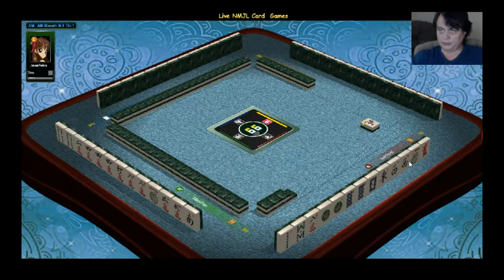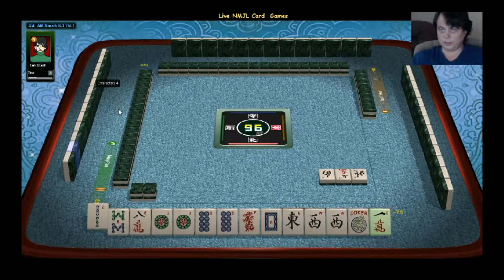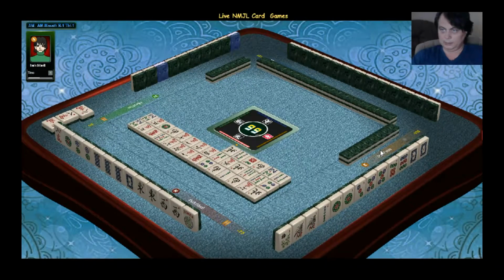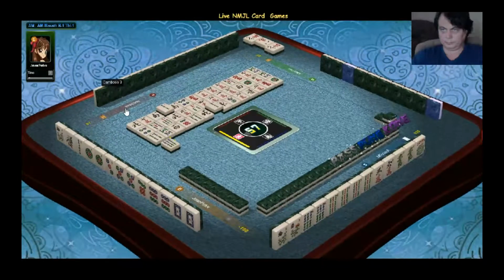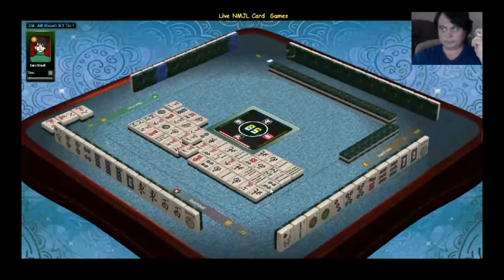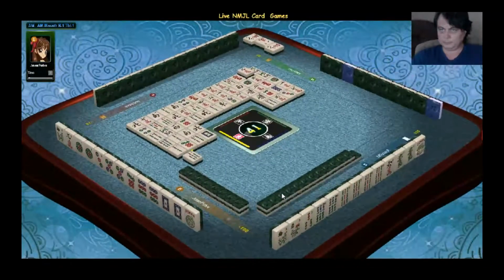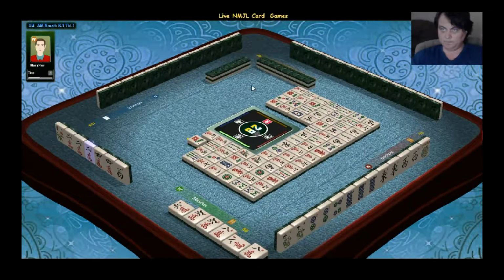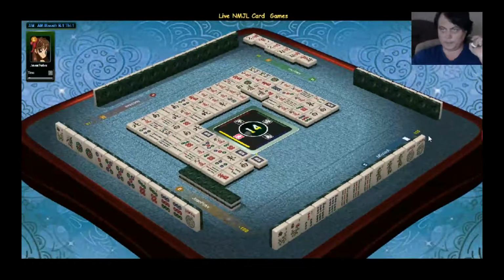16 American Mah jongg School - NMJL Card 2016 || 369 #1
Learn to play by watching other players playing Mahjong. Watching skilled players playing the game with commentary is a great chance to observe professional grade skill and the kind of strategy they employ. The game is presented to the viewers through a moving camera that moves from one player's hand to another's.  The winner of this online American Mah jongg NMJL Card 2016 game claims 150 points by declaring a win from a self-picked tile.  The winner completed NMJL Card 2016 hand 369 #1

Every weekday starting at 3 PM Pacific Time you can also join the live interactive sessions by tuning into this channel
 and ask questions regarding  American Mah jongg, transitioning from one hand to another, discarding safe tiles, and much more!